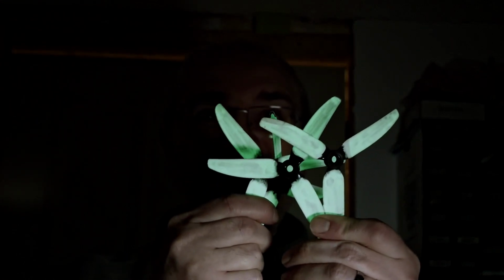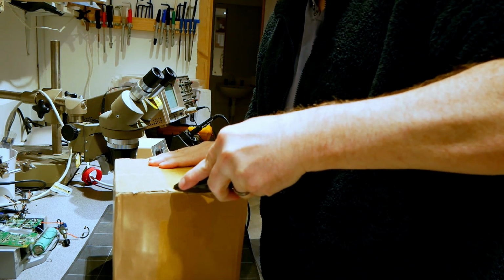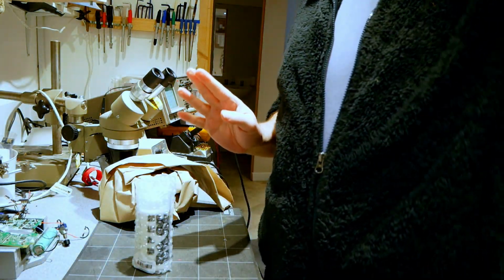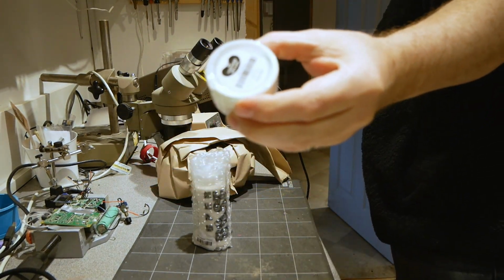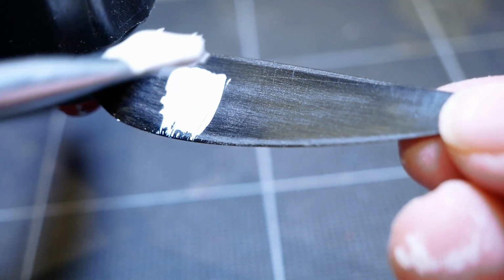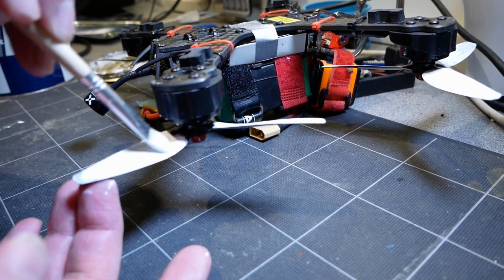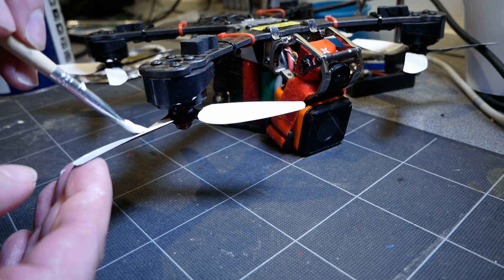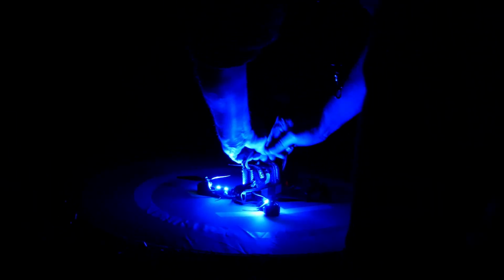Make GLOW IN THE DARK drone props, using LIT.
Make your own glow-in-the dark drone props using LIT paint.
Be a little careful if you're going to use UV LEDS and be sure to get the wavelength that won't hurt your eyes if you stare into them for too long... but who'd do that?
If you power the LEDs from the ESC output then they'll only turn on when you start your motors.

Tell Stuart Semple I sent you - it'll confuse the hell out of him :)

"Biss" by Ikson
"Milky Way" by Joakim Karud